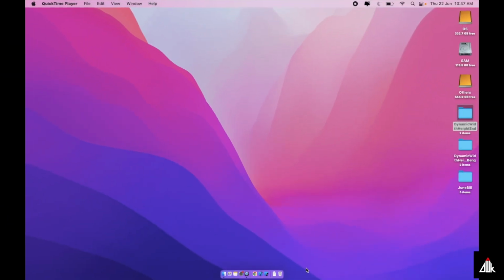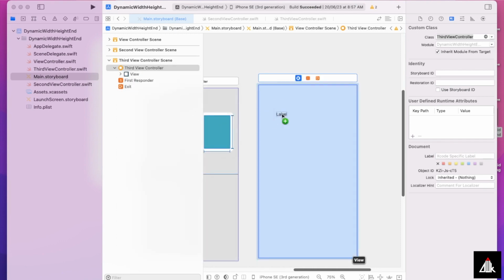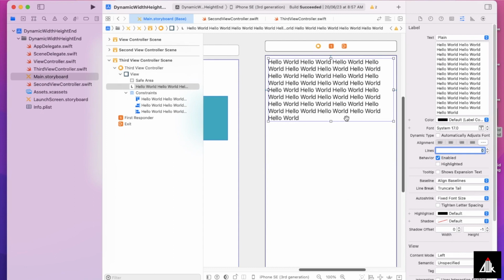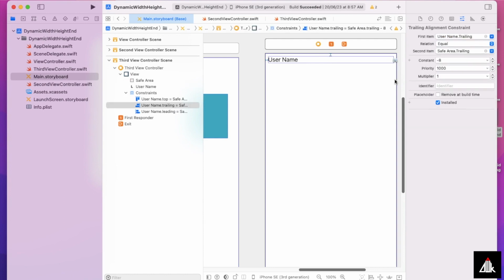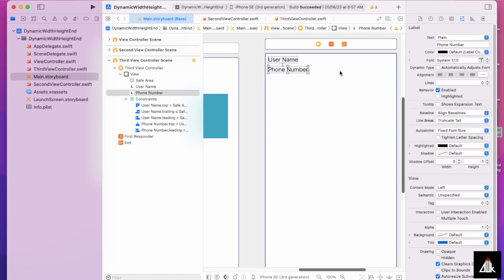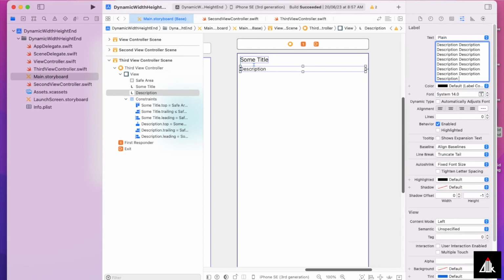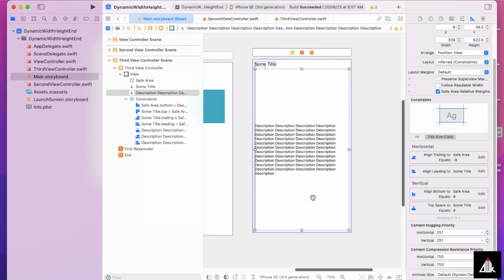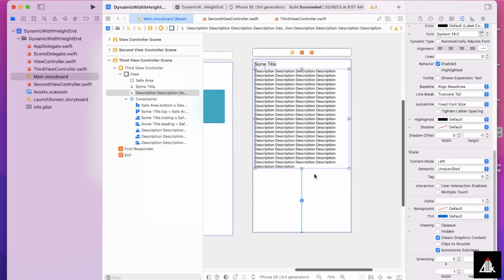ios autolayout | UILabel autolayout | Chapter - 5 | Autolayout basic - 4 xcode examples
xcode | ios autolayout | UILabel autolayout | Chapter - 5 | Autolayout basic - 4

In this tutorial we will learn how autolayout constraint works in UILabel.
How the UILabel is automatically increasing decreasing it's size.
Also going to learn about priority of UILabel and how it's going to impact the behaviour of the UILabel.